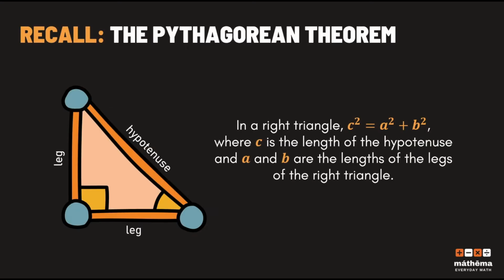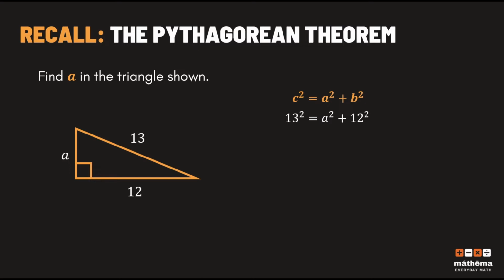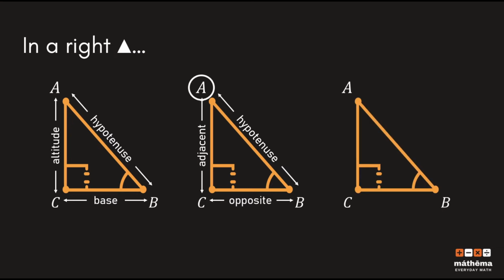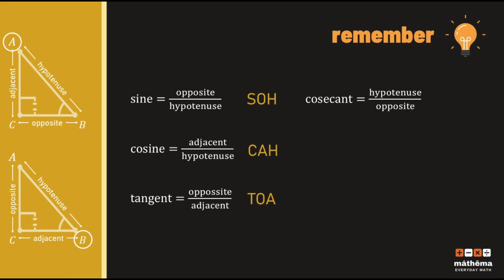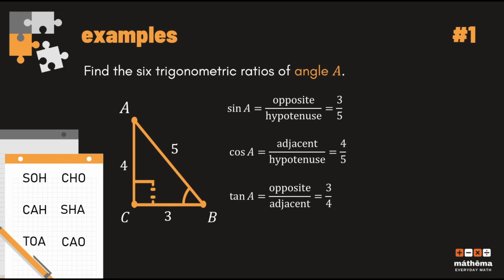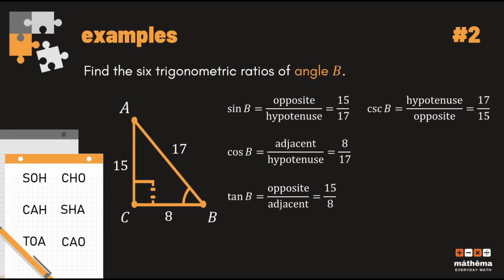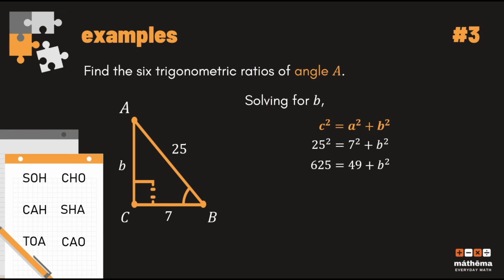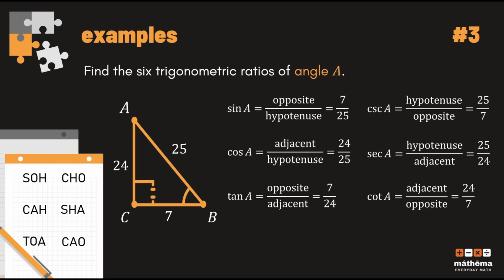Grade 9 - Trigonometric Ratios (Introduction)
GRADE 9 - Trigonometric Ratios

In this video, we'll be discussing the introduction of the Trigonometric ratios for Grade 9 students.

Trigonometric Ratios are defined as the ratios of the sides of  a right triangle.

If you want to test your understanding about the topic "Trigonometric Ratios for Grade 9", click the link below for the short quiz.